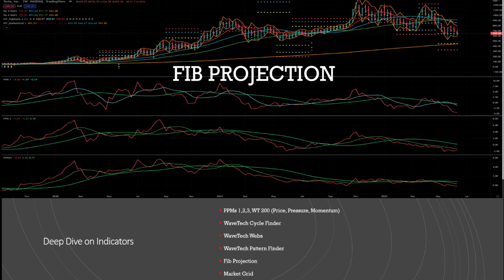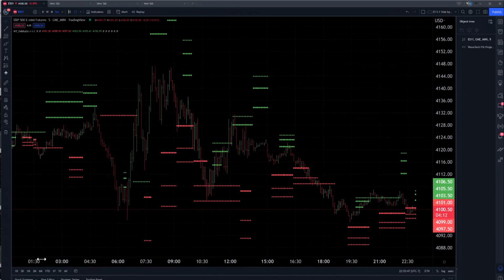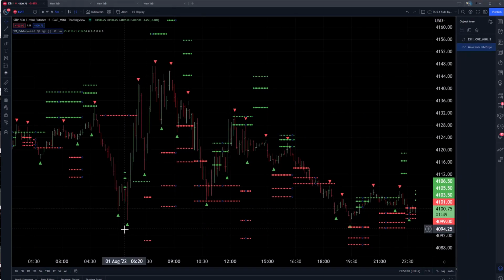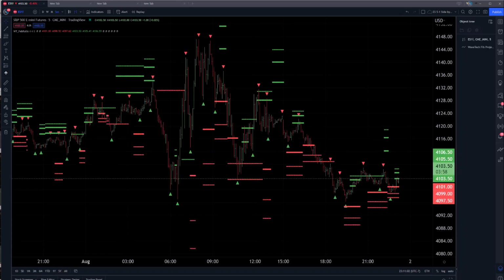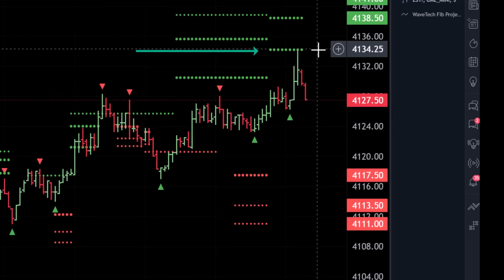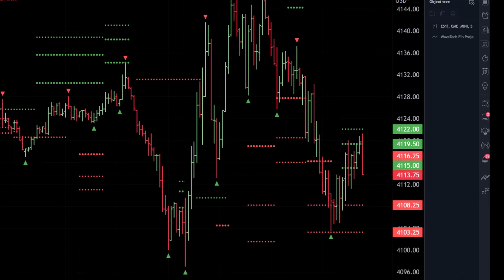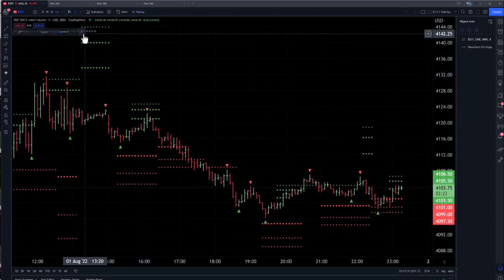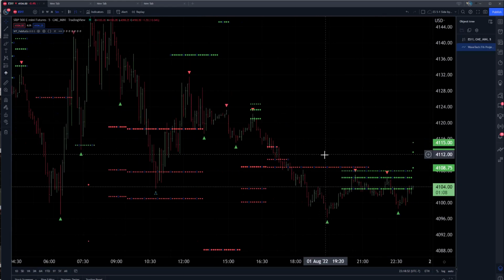Step 7: Projection Tool